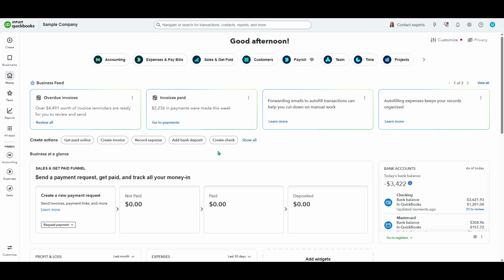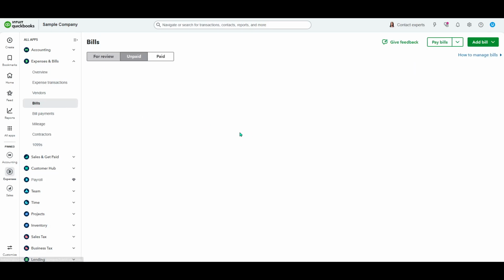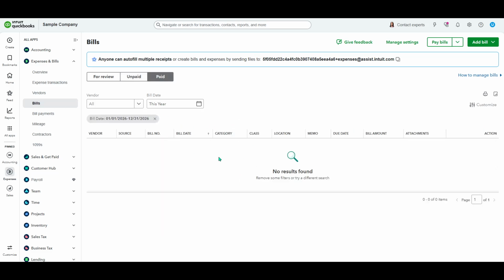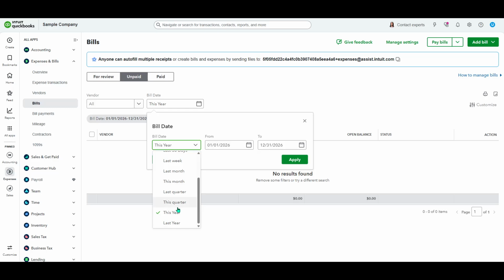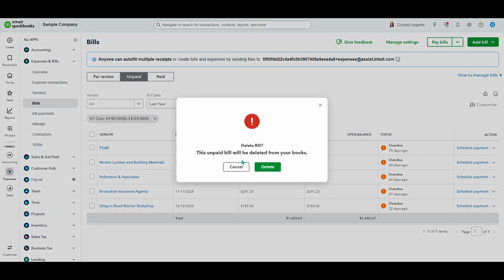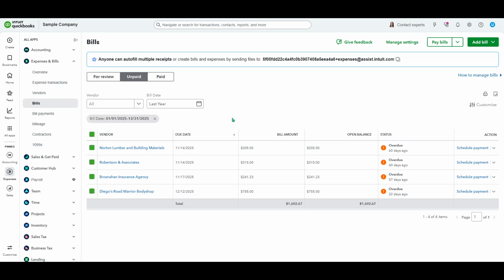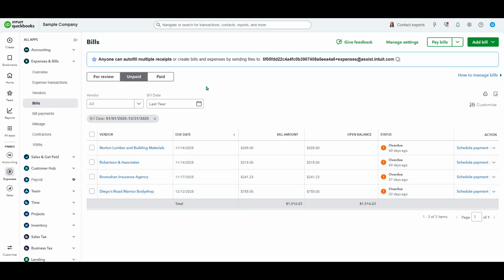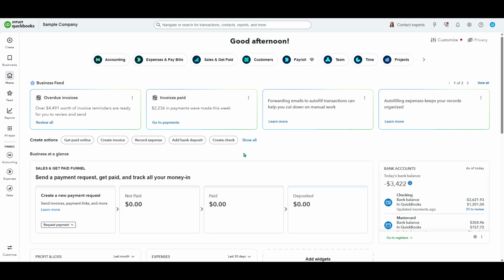How to Delete a Bill in QuickBooks Online (New Interface | 2026 Step-by-Step Beginner Tutorial)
Learn how to delete a bill in QuickBooks Online using the new interface—the correct and safe way! In this 2026 step-by-step beginner tutorial, I’ll show you how to delete unpaid bills, remove paid bills properly, understand what happens to bill payments, and avoid common mistakes that can throw off your accounts payable, vendor balances, and reports. Perfect for beginners, small business owners, and bookkeepers managing bills in QuickBooks Online.